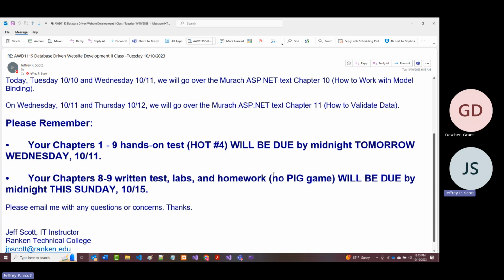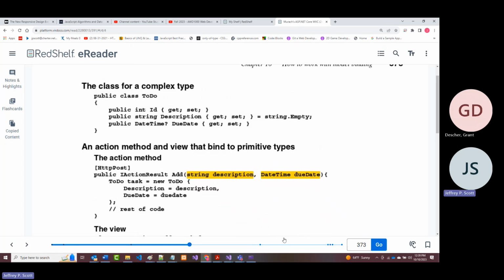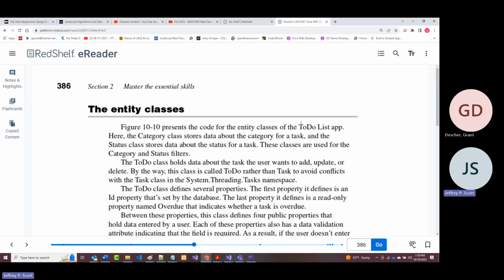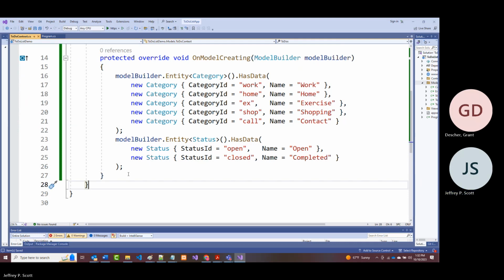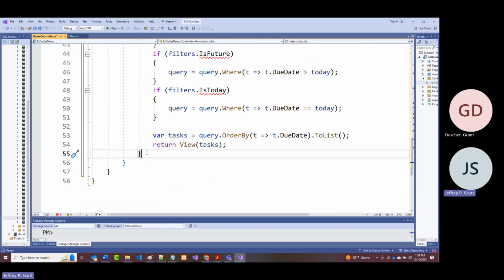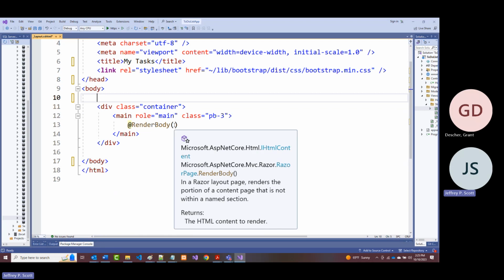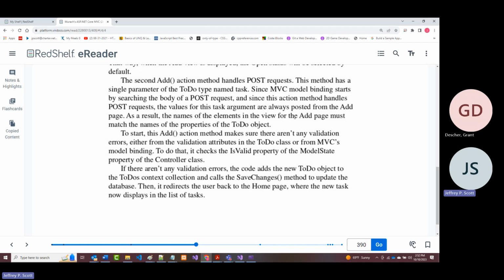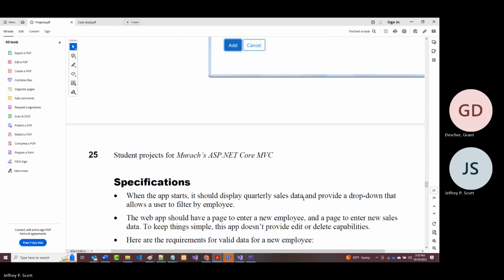AWD1115 - Database Driven Web Development II - Day31 - 10-10-2023